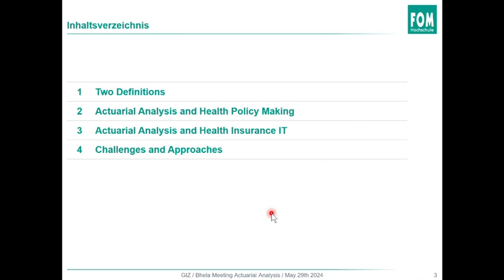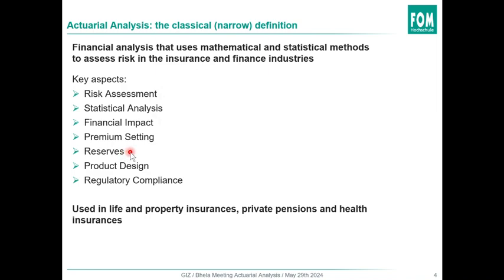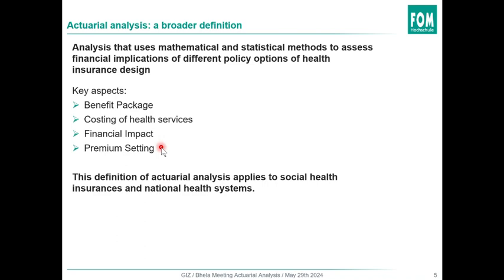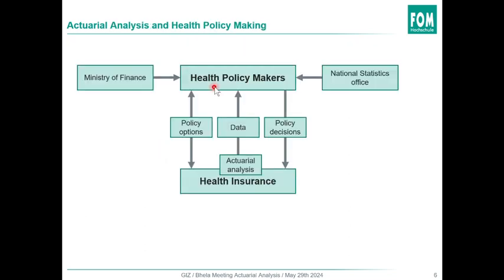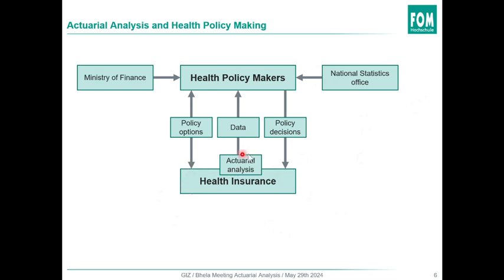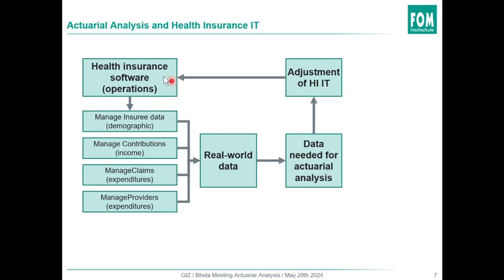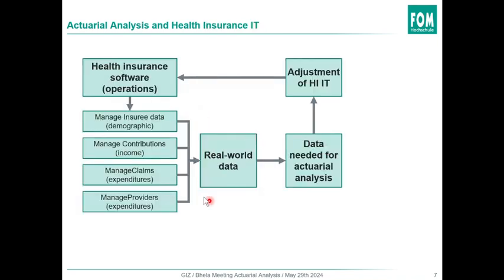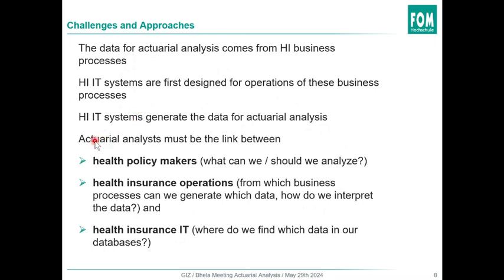Prof. Jens Geißler, FOM Hamburg - openIMIS Bhela, Introduction on Actuarial Studies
Recording of the contribution by Prof. Dr Jens Geißler of FOM Hamburg on the topic of actuarial studies in the May 2024 Bhela (the Nepali word for Gathering) of the openIMIS Implementer's committee.